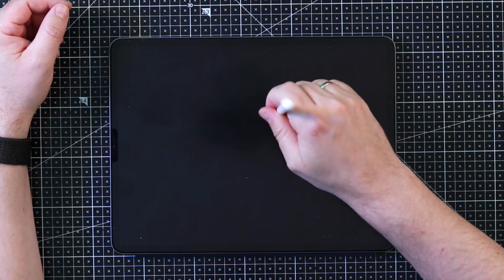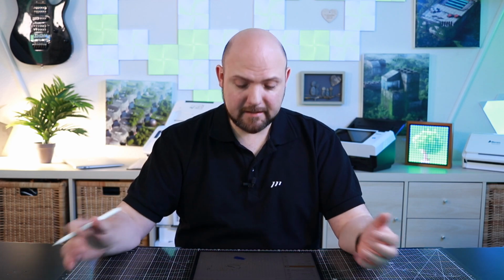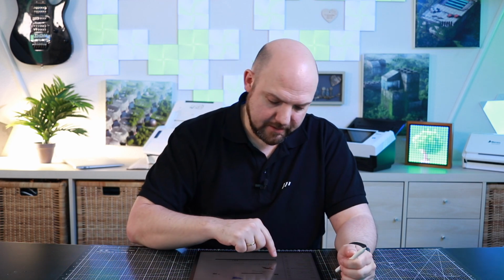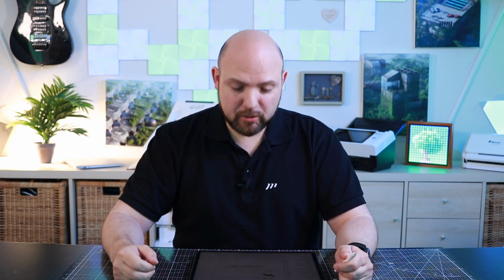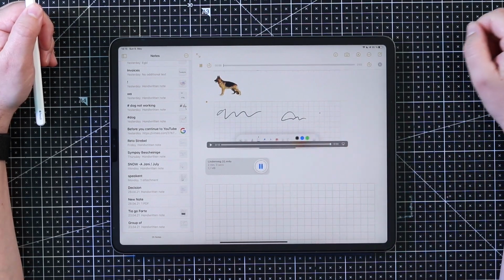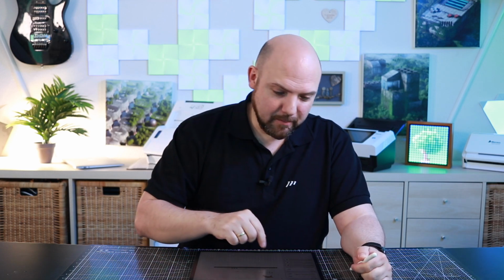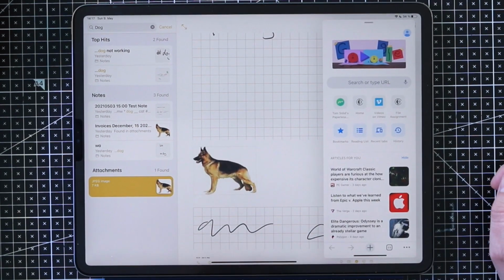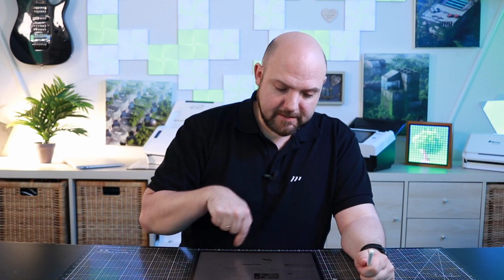😯 5 Apple Notes Tips You DID NOT KNOW!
I show five Apple Notes tips that many people have never seen before.
🚀 Build your own system with the ICOR Methodology. Start free in myICOR